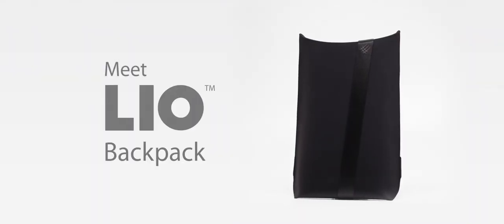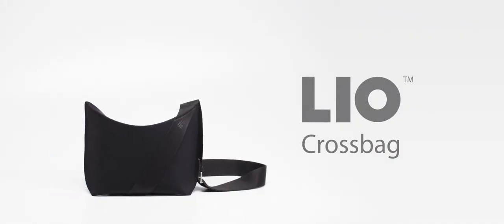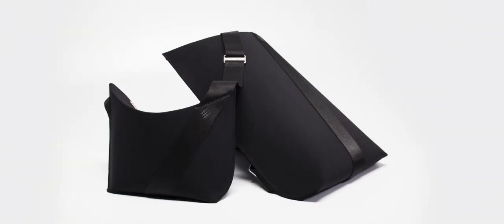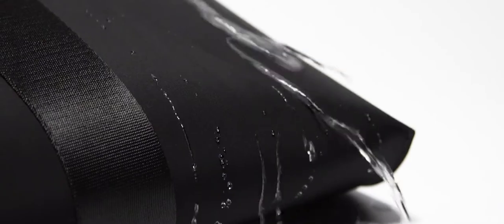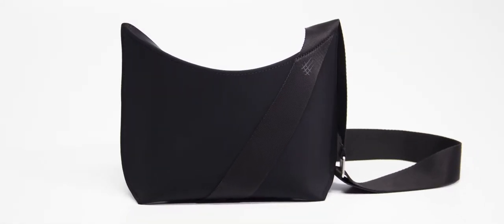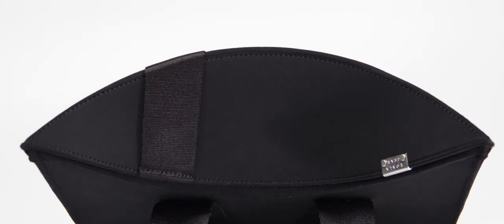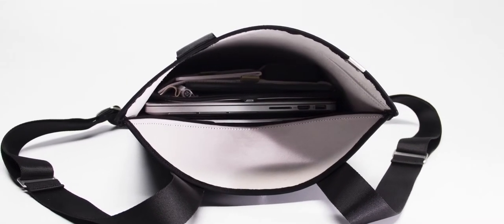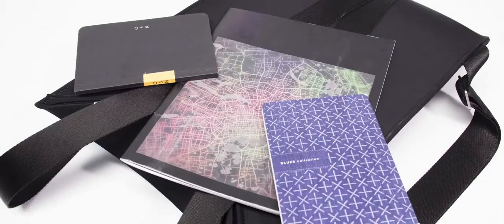LIO Movie-back pack